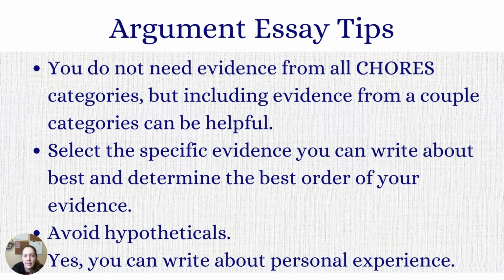AP Lang Exam Reminders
Looking to strategize for the upcoming AP Lang exam? Check out Coach Hall’s Game Plan Workshop

Want essay feedback or to strategize for the exam? Check out Coach Hall’s 20-minute tutoring sessions on Outschool. If you’re new to Outschool, you’ll receive a credit toward your first class